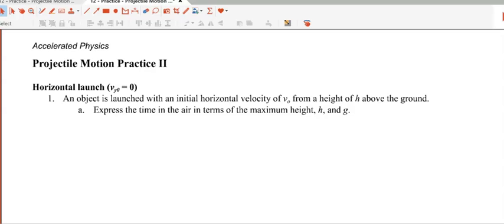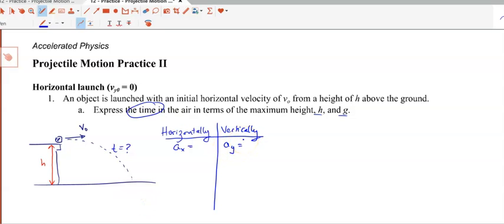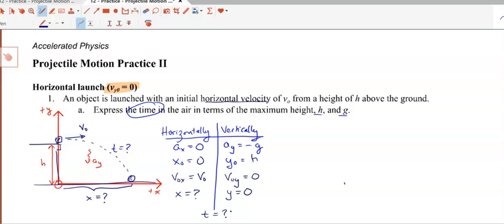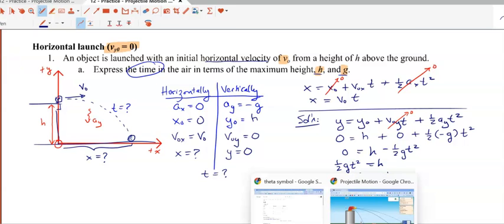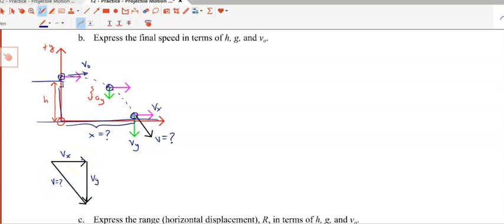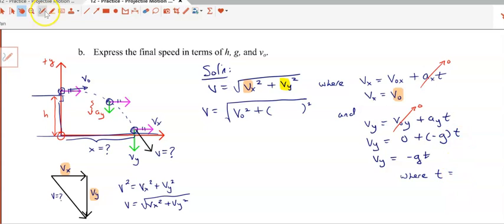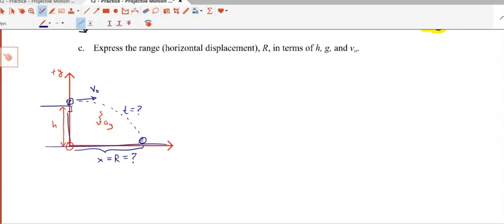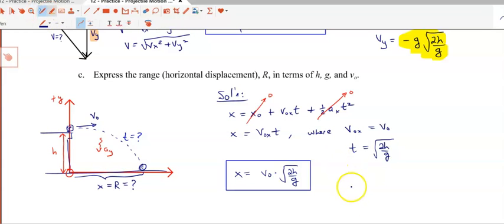Horizontally launched projectile motion - variable based